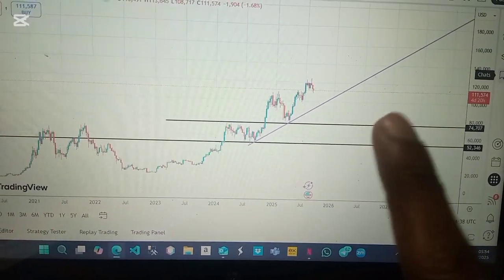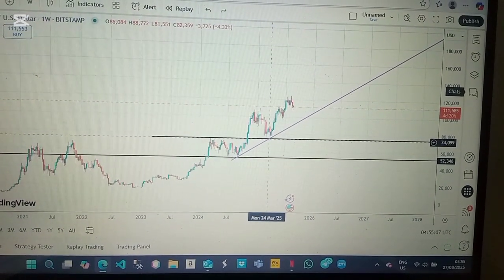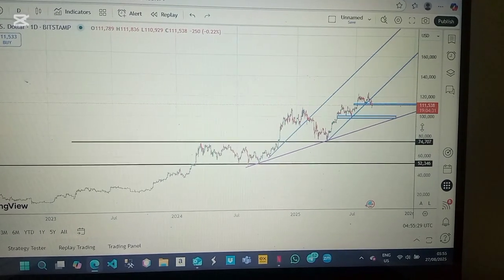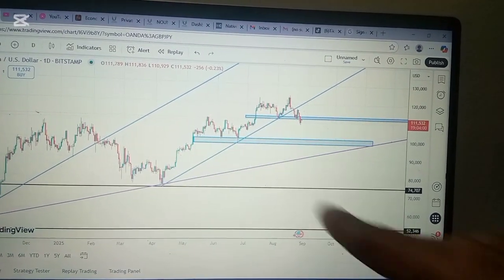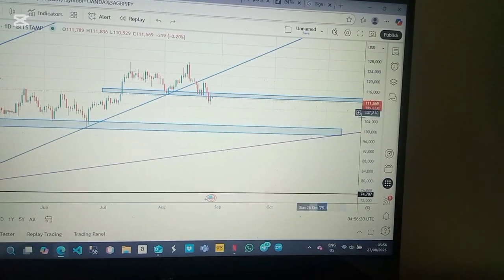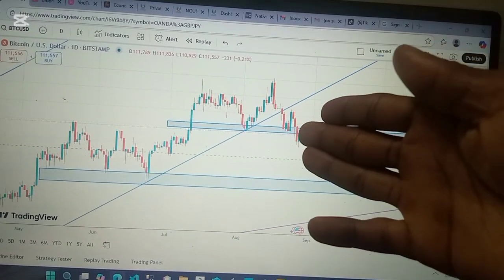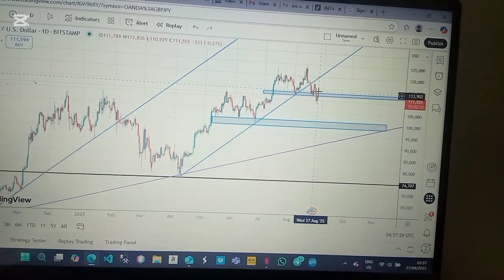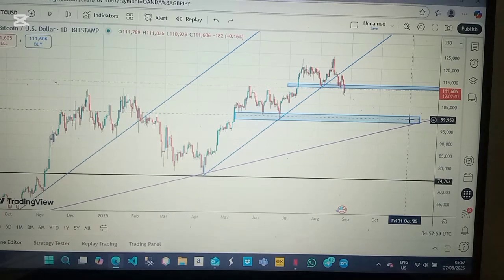Why Bitcoin is bearish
I did a top down analysis on why Bitcoin is falling to $104k - $100k zone.

From my one week timeframe to my one day time frame. On my 1 week timeframe, it's currently making a higher low as shown in the video.

while it broke my one day recent low making it's way to the next major zone.

fast forward to 10th October 2025. Bitcoin respected my Analysis, comment if you want to me to make more detailed video of my analysis.